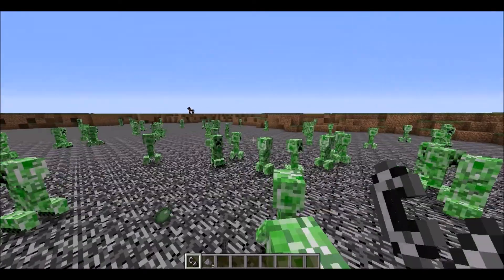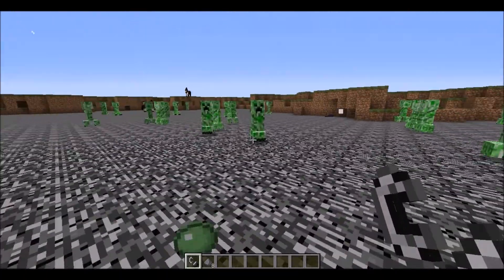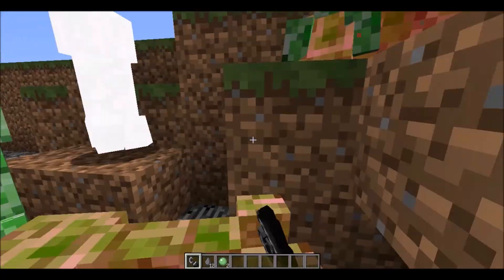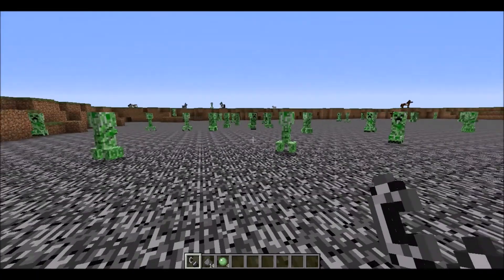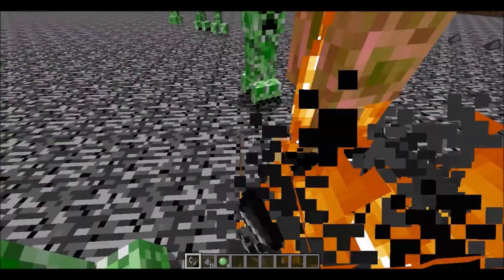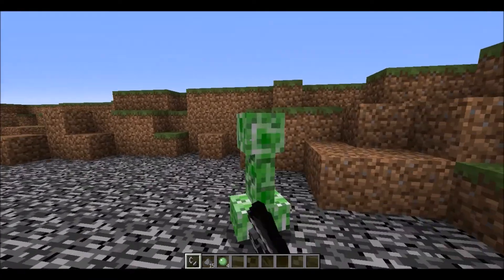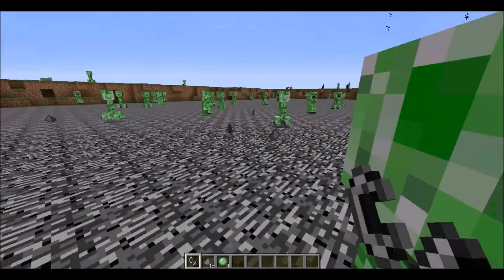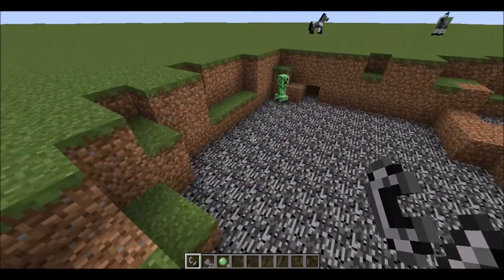Blowing Up Creepers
use flint and steel to make creepers blow up like tnt.